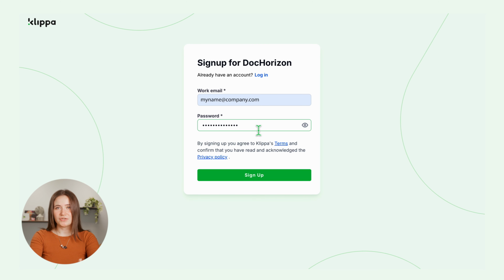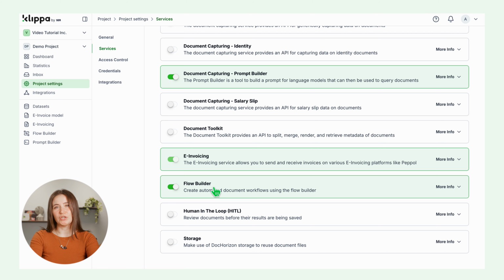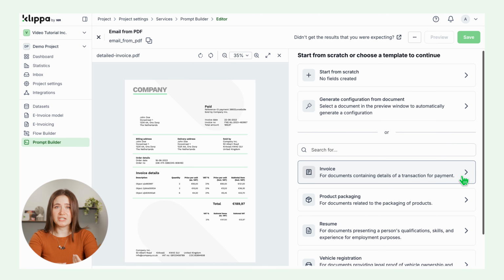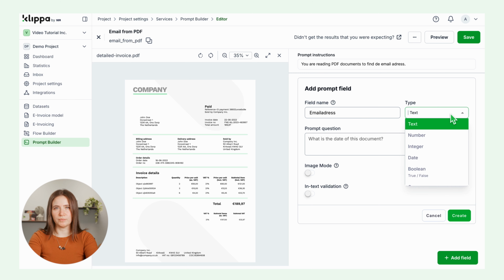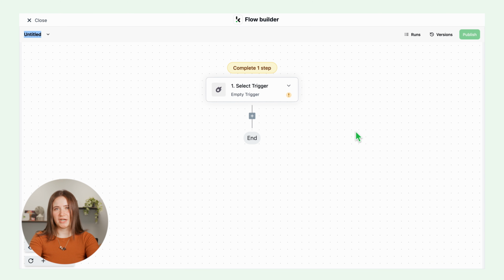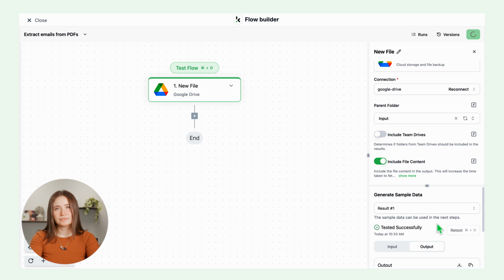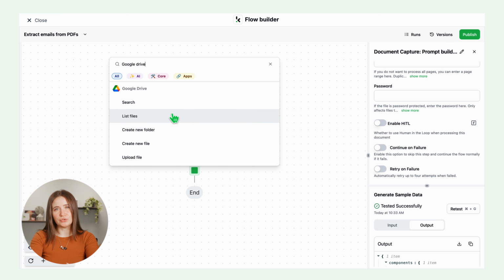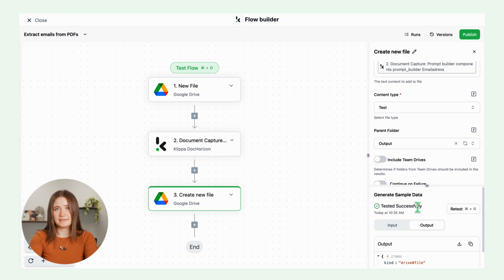How to Automatically Extract Email Addresses from PDFs (No Code | Free Credits)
Still manually copying email addresses from PDFs? 😬 In this tutorial, you'll learn how to fully automate email extraction from PDF or scanned documents using Klippa DocHorizon, and send that data straight into Google Sheets, Excel, CSV, or JSON.

⚡ Works with scanned documents, invoices, or any PDF.
🎁 Plus: Get €25 in free credits to test it yourself!

In this tutorial, we’ll use DocHorizon, an AI-powered no-code platform that makes document processing fast, accurate, and scalable. If you have large volumes of documents and prefer to get help, the Klippa team can also do all the work for you ➡️

🔧 What You’ll Learn:

How to use Klippa's Prompt Builder to detect email addresses

How to create a full automation using Flow Builder

How to save the extracted data to Google Drive, Sheets, or your CRM

Whether you're managing leads, validating emails, or building inbox-to-database workflows, this setup saves time, avoids errors, and runs 24/7 in the background.

👨‍💻 Manual Method: How to Extract Email Addresses from PDFs

When you're dealing with just a few documents, manual email extraction often feels quicker and easier than setting up an automated tool. It works well for small tasks or when budgets are tight, and doing it by hand lets you double-check the data.

If you prefer to extract email addresses from PDFs manually, follow these steps:

Right-click on the PDF file containing the email addresses.

Open the PDF.

Press CTRL + F to open the "Find" search option.

Type @ in the search box. Use "Next" and "Previous" to navigate through the email addresses.

These steps work in most PDF viewers.

🤖 Automated Method: Extract Emails from PDFs with Klippa DocHorizon

Select the location of the documents you want to process

Create your AI prompt configuration

Choose the output location and format for your extracted email addresses

📌 Klippa DocHorizon is the best solution to automate Email extraction from PDF because it combines the simplicity of no-code tools with the power of AI, OCR, and advanced data recognition. Whether you're dealing with structured invoices or messy scanned contracts, DocHorizon adapts to your workflow, scales effortlessly, and delivers accurate, export-ready data to your favorite formats, without writing a single line of code. Perfect for businesses, teams, and anyone looking to save hours on manual document processing.

📌 Steps Covered in the Video:

00:00 Intro
00:30 Sign up & enable services
01:10 Create an email extraction prompt
02:00 Test extraction results
02:30 Automate with Flow Builder
04:00 Save results in Google Drive
05:00 Recap + Use cases

💬 QUESTION FOR YOU:
What's the most annoying thing you've had to extract from a document?